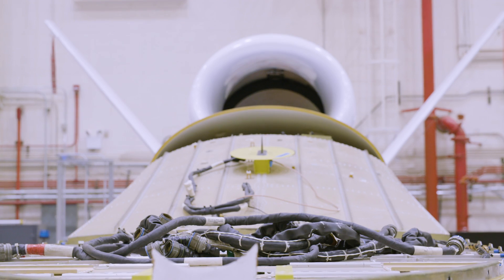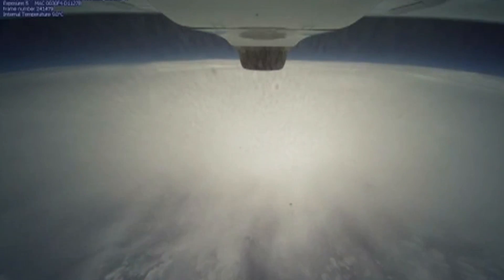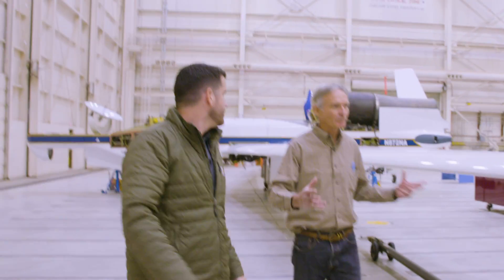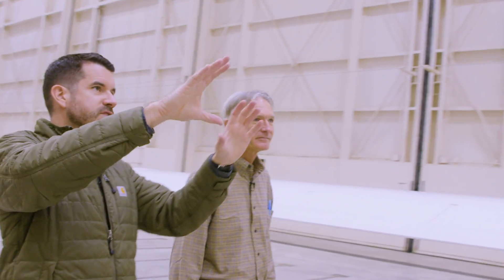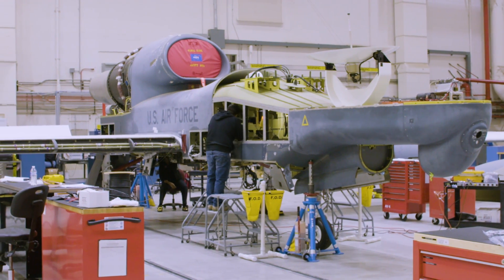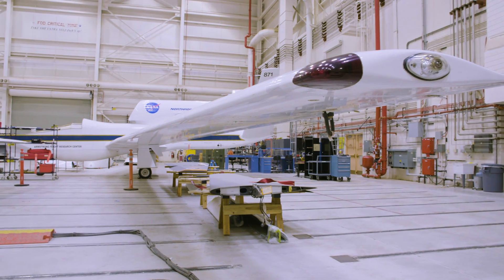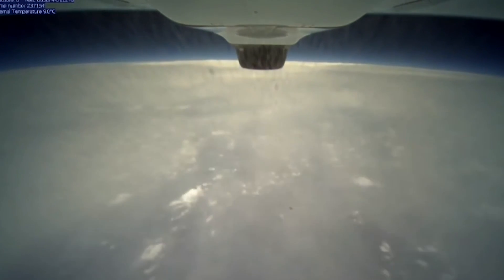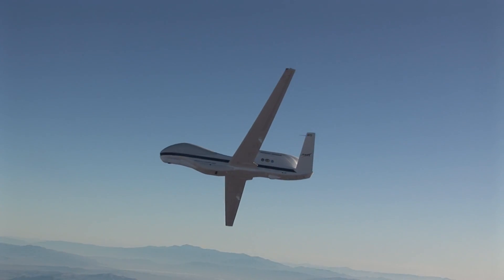This NASA Drone Flies Over Hurricanes For Better Weather Forecasts | WIRED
NASA takes retired Global Hawk military drones and sets them up to fly dangerous missions monitoring some of the most extreme storms for better weather data.